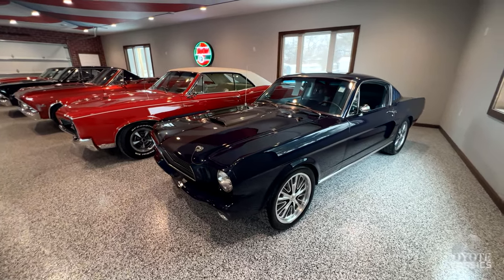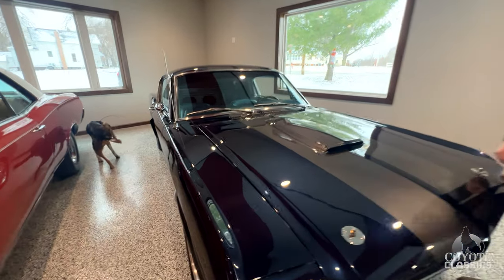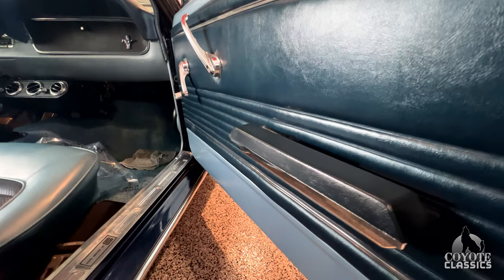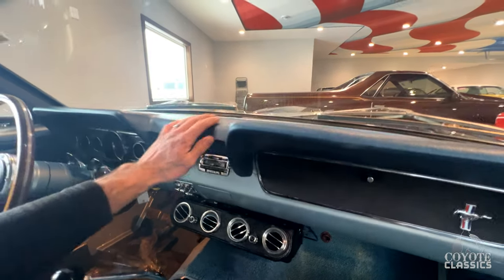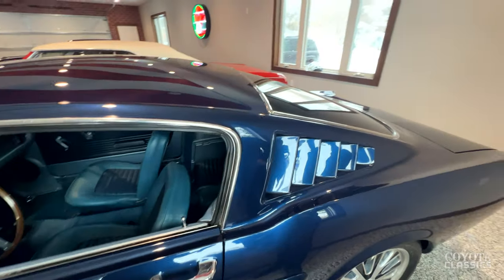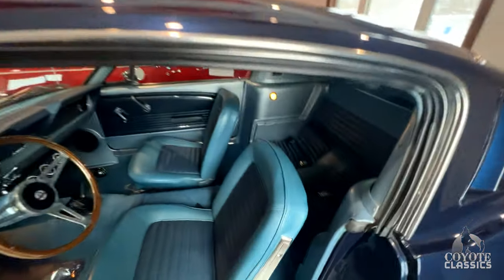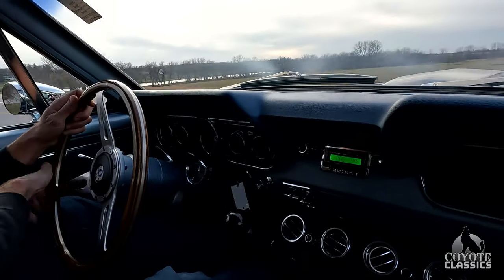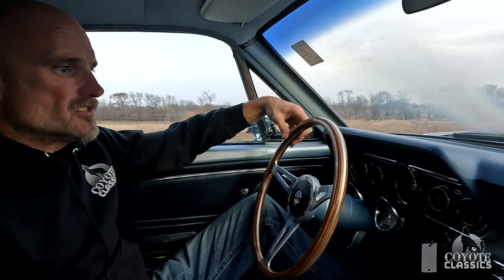1966 Mustang Fastback (SOLD) at Coyote Classics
Take a look at this exceptionally nice 1966 Ford Mustang Shelby GT350 Tribute! This thing is a stylish throwback to the legendary Shelby GT350 while also having plenty of modern performance touches. These only add to the driver-focused performance of this vehicle, with options such as 4-wheel disc brakes, an updated 5-speed manual transmission, power steering, and air conditioning. What more is there to ask for from a GT350 Tribute? Powered by a 289 C.I. "Cobra" V8 paired to a Holley 4-barrel carburetor, this Mustang really moves. Torque from that 289 gets to the asphalt through an updated 5-speed manual transmission, ensuring an engaging driving experience and quick shifting. The exterior on this Shelby is positively gorgeous, with a two-tone dark blue exterior paint scheme paired with light gray decal rally stripes. Both of those cover a fantastically straight bodylines, and did we mention that this GT350 tribute is also a fastback? That's right, on top of all the performance features that this Shelby tribute offers, you also get an extremely attractive fastback style in the mix. That attractiveness extends to the interior, where light blue vinyl bucket seats and fold-down rear seating await the driver for effortless cruising. Options on this GT350 tribute include power 4-wheel Wilwood disc brakes, power steering, air conditioning, a heater + defroster, bullet-style chrome mirrors, rally-pack gauges, an updated vintage-style AM/FM digital radio, and a sweet-sounding dual exhaust system. If you're looking for a car that calls to mind the glory days of performance while also keeping some modern performance touches, then we've got just the car for you. You're looking at it.

VIN and Door Plate decode as follows:
VIN- 6F09A173193
6: 1966 model year
F: Dearborn, Michigan Assembly Plant
09: Mustang 2-Door Fastback
A: 289 C.I. 4V V8. 225hp
173193: Sequence number; 73,192nd 1966 Ford built

DOOR PLATE-
63A: 2-Door Fastback (standard bucket seats)
K: "Nightmist Blue" exterior paint
22: "Light Blue" and "Medium Blue Rosette" vinyl trim
22L: Built on November 22nd, 1965
54: Omaha, Nebraska D.S.O. (District Sales Office)
1: 3.00:1 rear axle ratio
5: 4-speed manual transmission